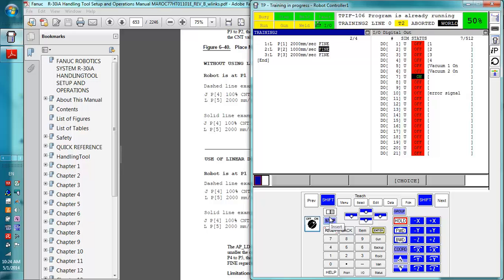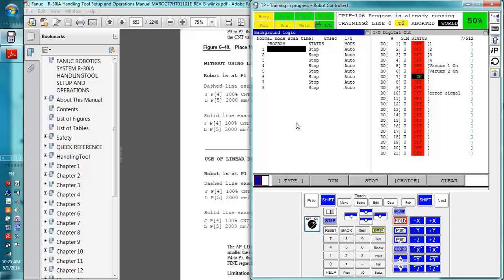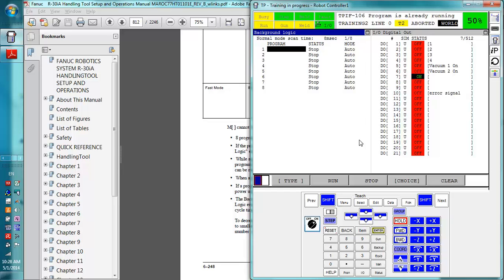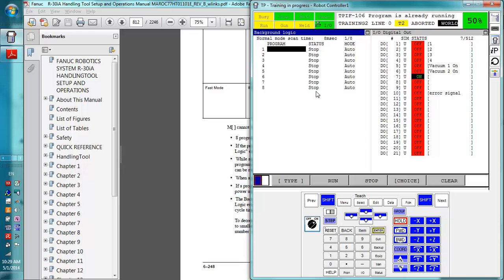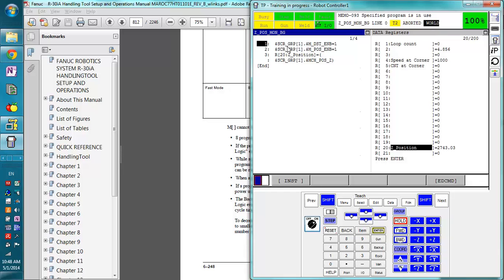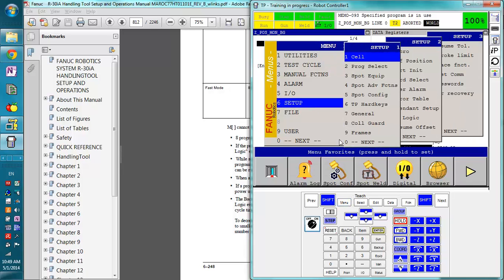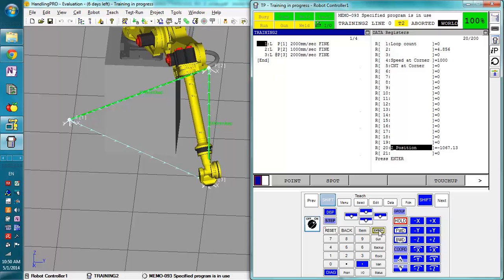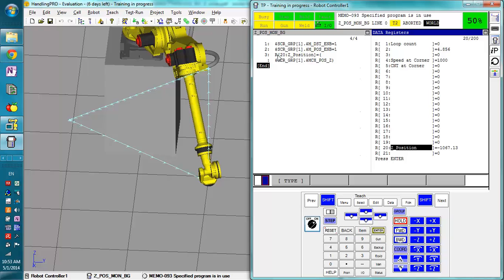FANUC Training - 11 Background Logic